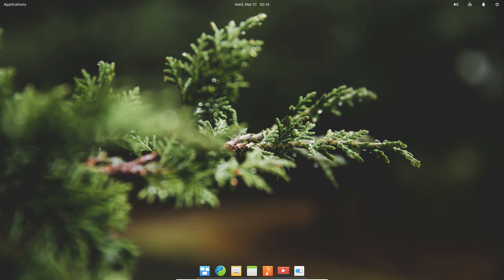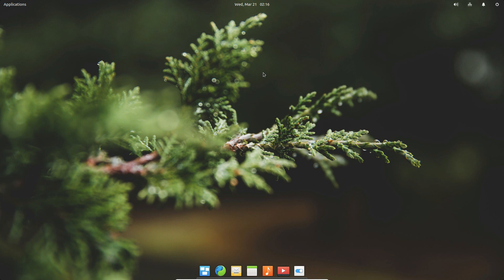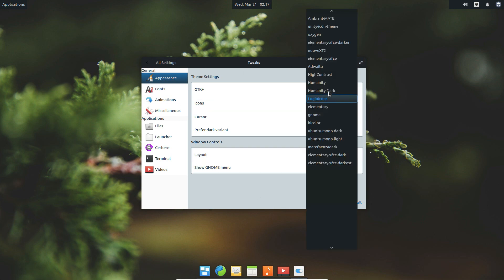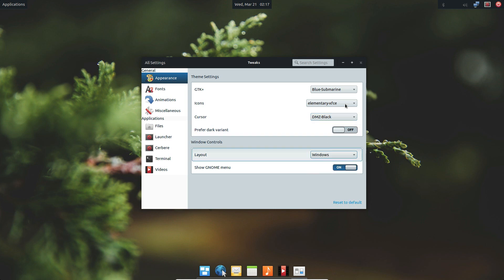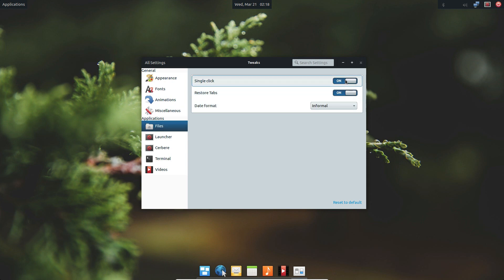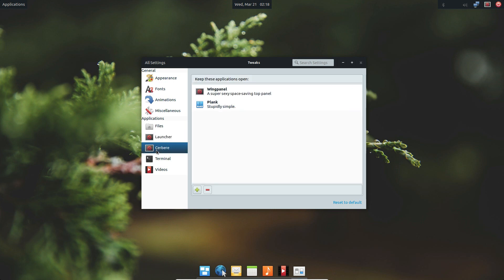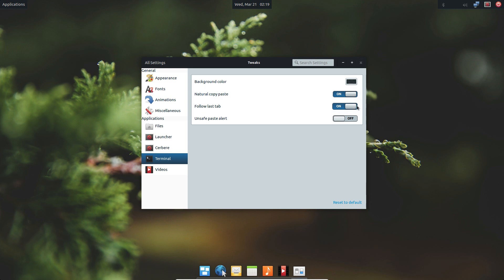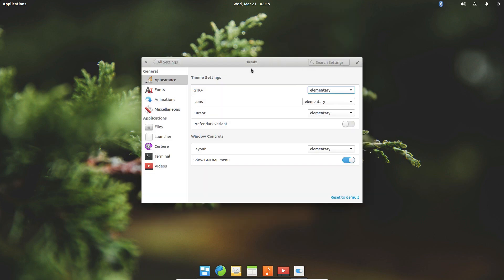How To Customize The Pantheon Desktop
The Pantheon Desktop is the centerpiece on Elementary OS. The entire operating system is built around it, and everything is designed and setup in a very particular way.